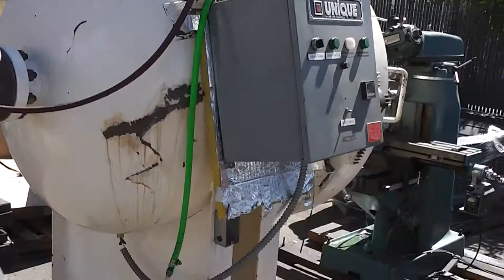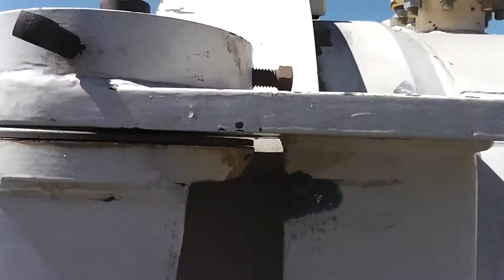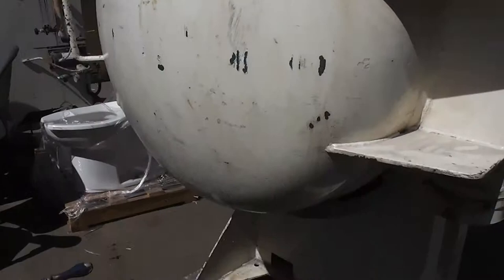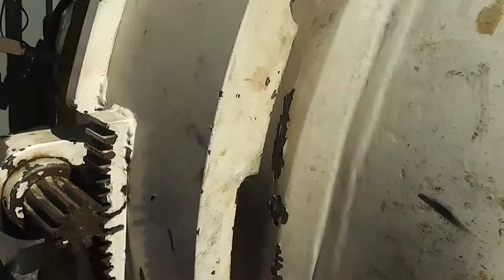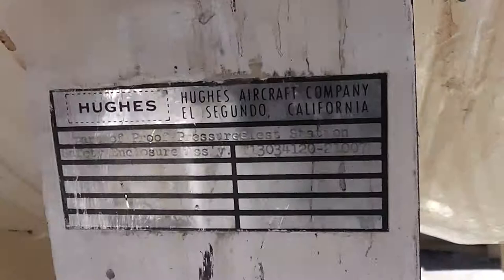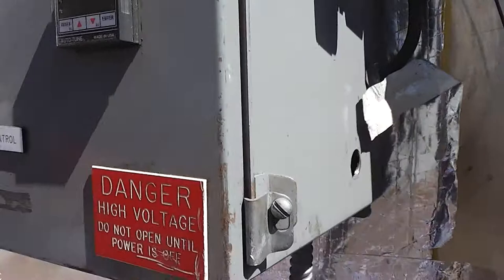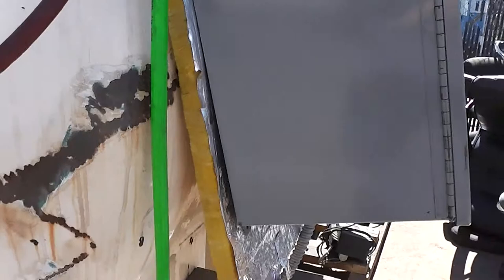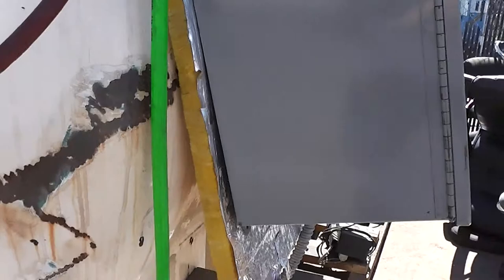NCauctions.com - Sold Hughes Pressure Test Station / KILN / Autoclave eBay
Already sold Hughes Pressure Test Station / KILN / Autoclave. more medical, scientific, industrial and lab equipment To get upcoming auctions, text ncauctions to 77222.